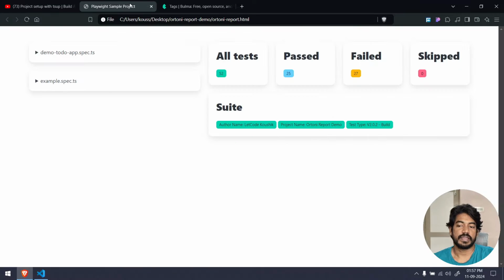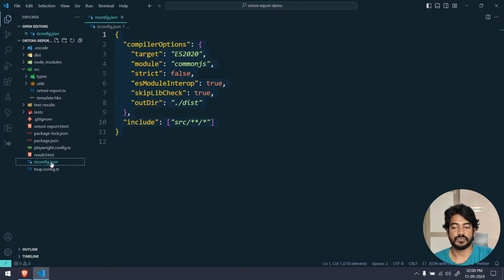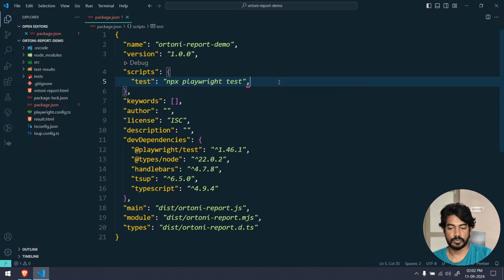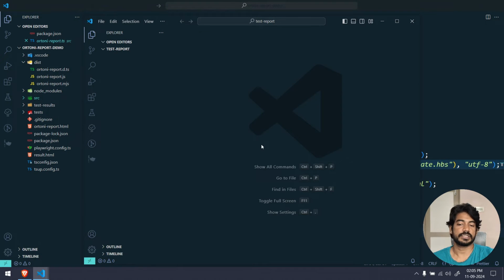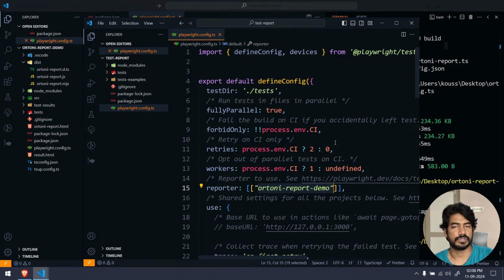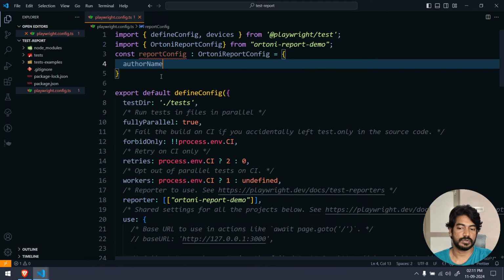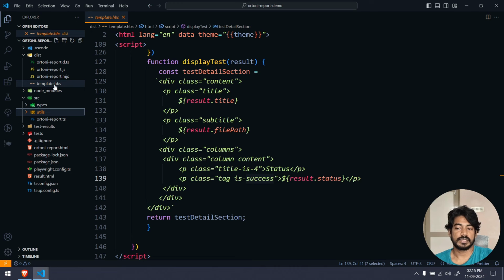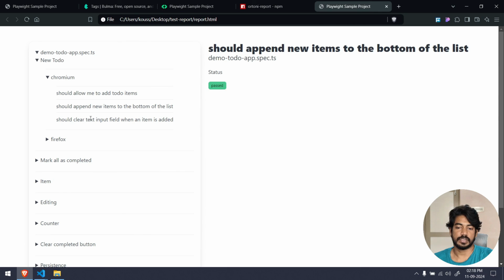Prepare for release | Build & Release NPM package - Part 13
🚀 In this video, we’ll guide you step-by-step through the process of preparing your TypeScript project for release. From setting up configurations to testing and fixing issues, this tutorial will help you confidently release your project into production.

🕒 Chapters:
0:00 Prepare for Release - Start by learning the overall steps needed to prepare your project for release.
2:55 1. Setup tsconfig & tsup - Set up tsconfig and tsup to configure your TypeScript compilation and bundling.
4:58 2. Setup package.json - Learn how to configure your package.json file for a proper npm package setup.
6:48 3. Local Testing with New Project - Test your setup locally with a new project to ensure everything works as expected.
8:40 4. Link Package - Use npm link to test your package locally before publishing.
15:10 5. Fix the Failure - Debug and fix any failures you encounter during the setup process.

Tamil Youtube Channel:
UPI:
Gpay: koushik350-1@okaxis
PhonePe: ortoni@axl

SOCIAL